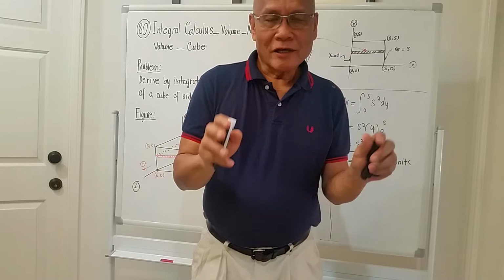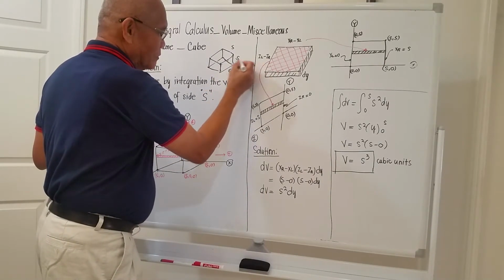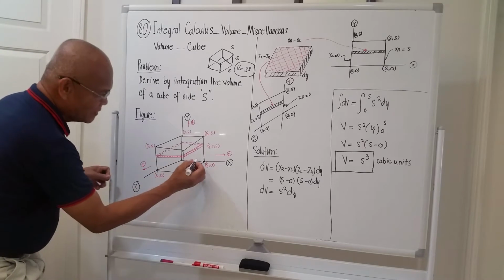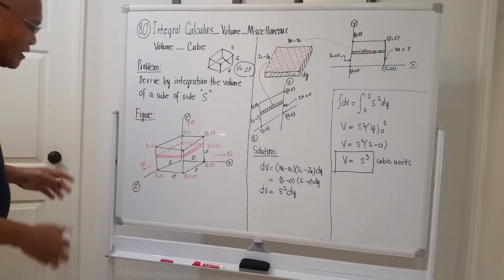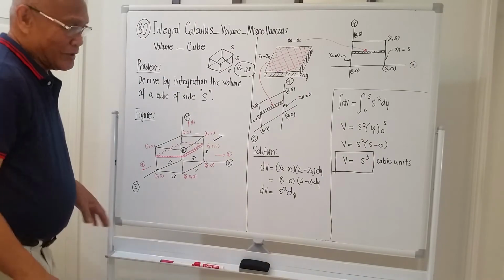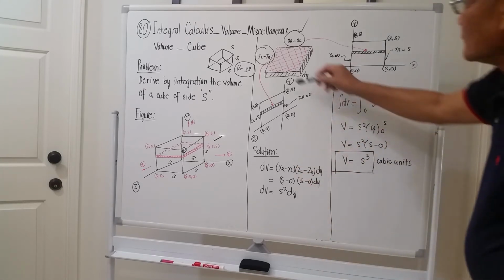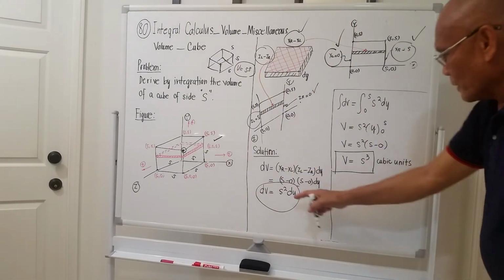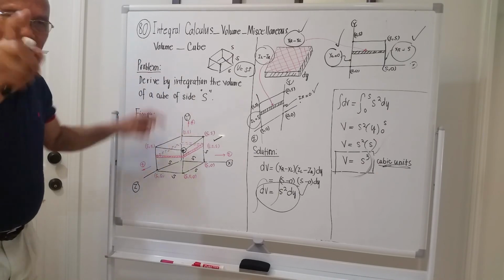L80 Integral Calculus _ Volume _ Miscellaneous Volumes _ Cube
Derivation of the volume formula of a cube.